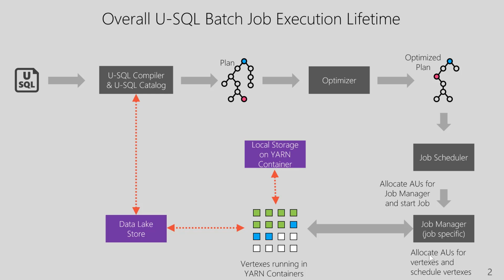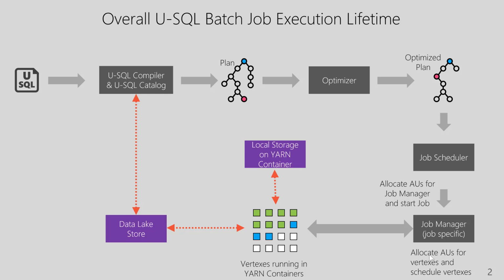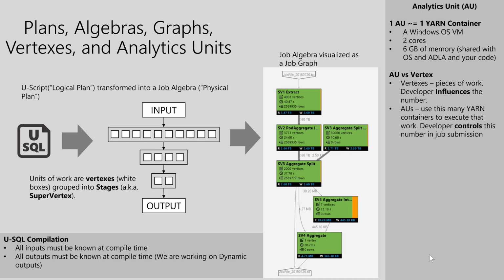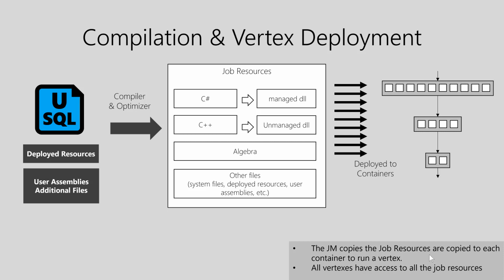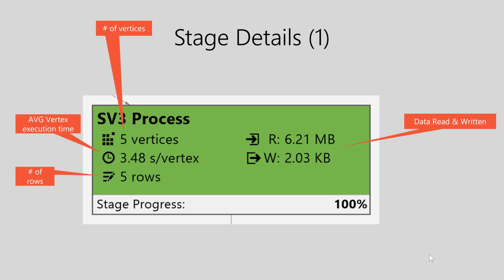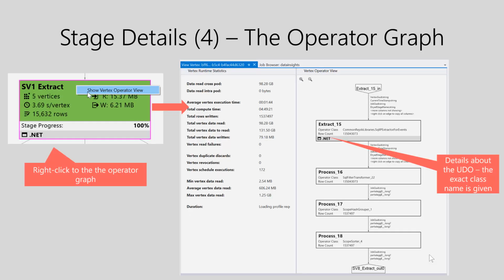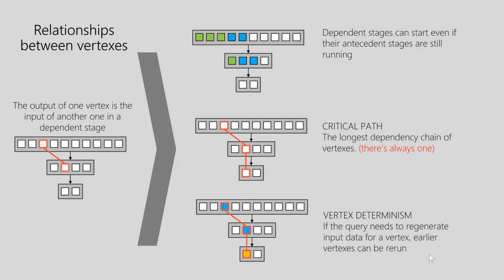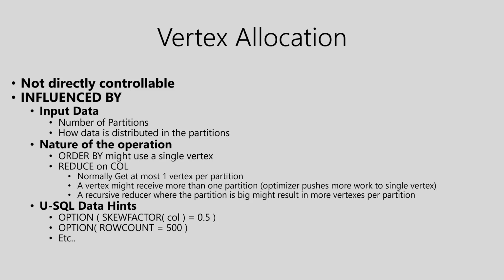U-SQL Batch Query Execution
Learn the basics of how a U-SQL script becomes a distributed program. A solid understanding of the U-SQL batch query execution model is important if you want to learn how to scale out U-SQL, optimize for cost, or debug failures.